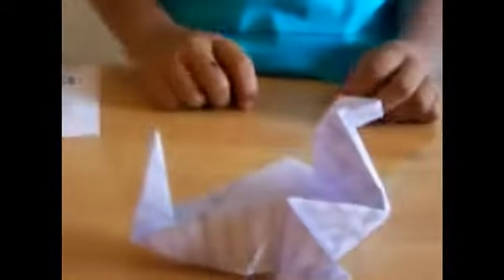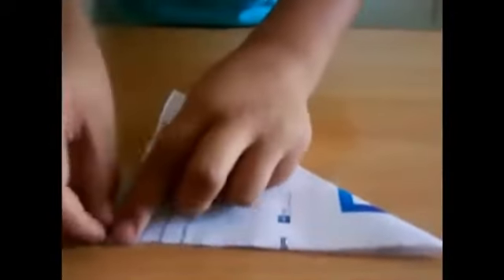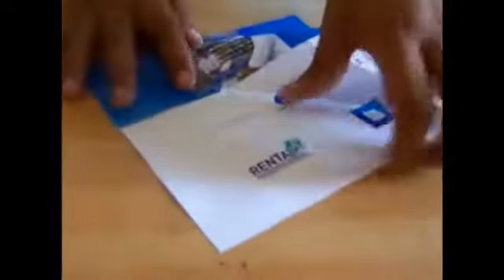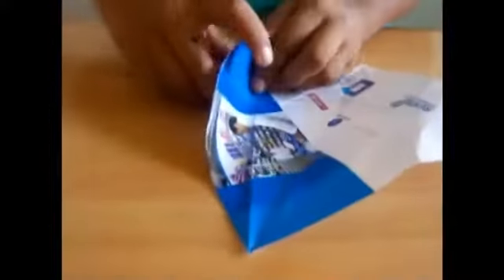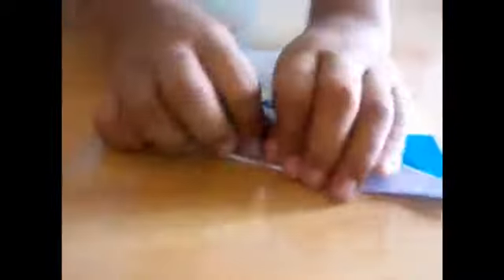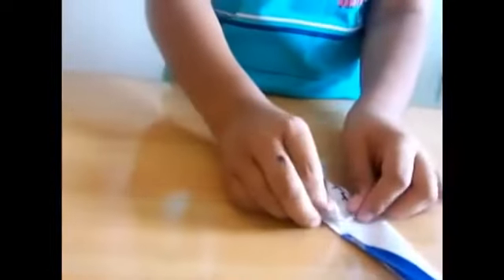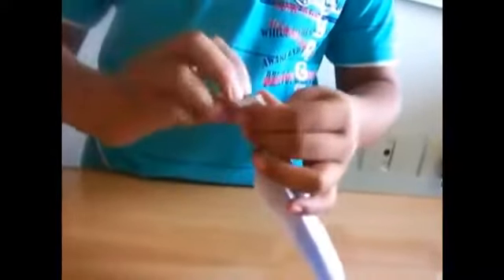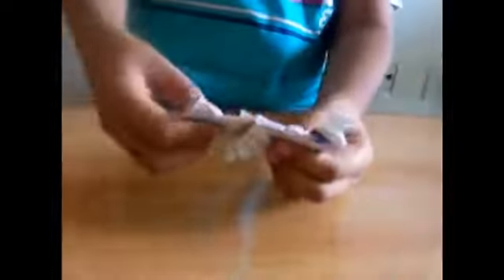👉Easy Seal 🦭🦭 🫧Craft ✂️for Kids - Step by Step Guide ✍By Crafting with Creativity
Looking for a fun and easy craft project for kids? In this video, we'll show you how to make a seal using simple materials that you probably already have at home. This project is perfect for children of all ages and is a great way to spark creativity and imagination. Join us as we guide you through the step-by-step process of creating your very own seal craft. Get ready to have a blast with this hands-on activity! We hope you enjoyed making this easy seal craft with us.